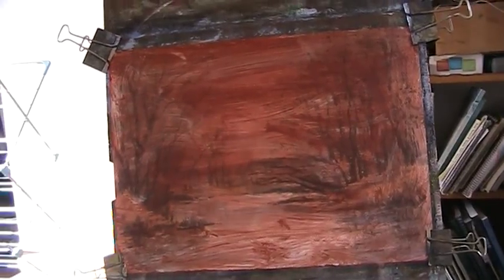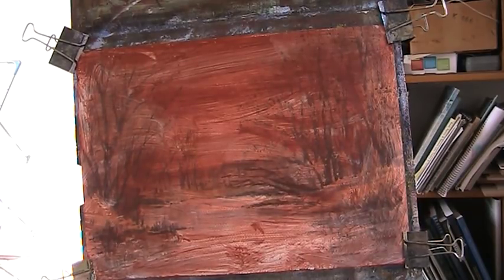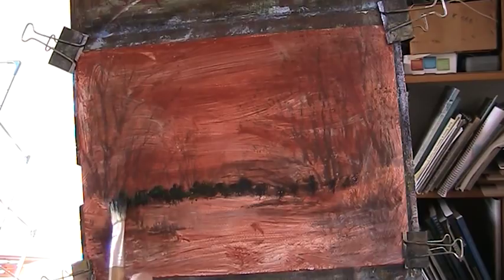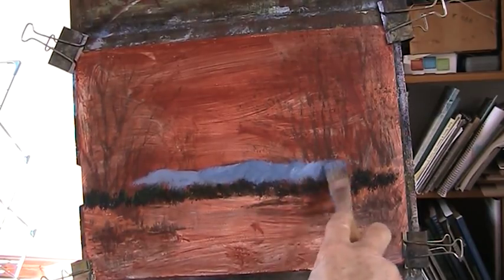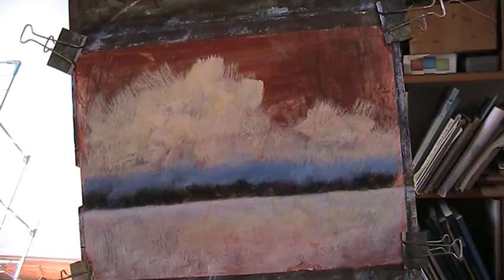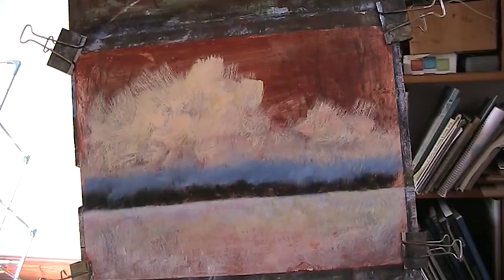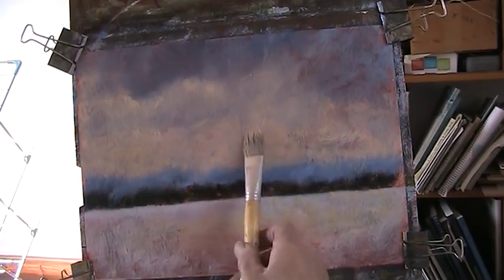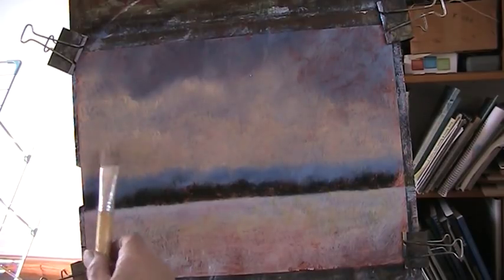Beginners guide to landscape painting in oil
I hope this encourages you to "have a go!" Three primary colours with a touch of black and using up watercolour paintings you don't like  to paint on.